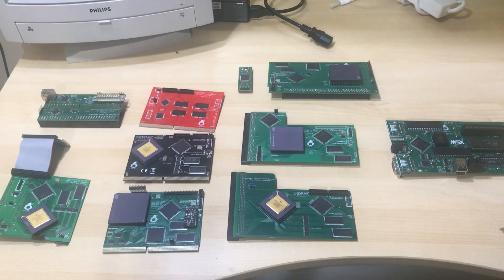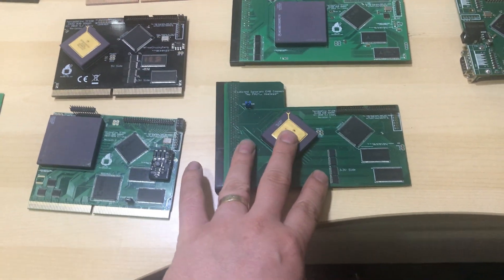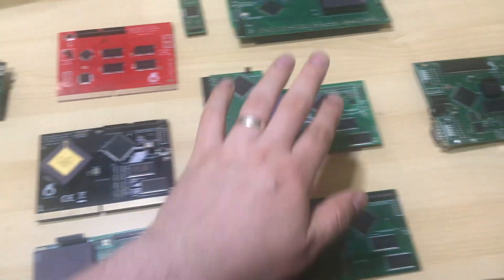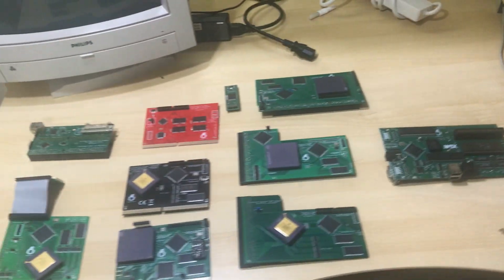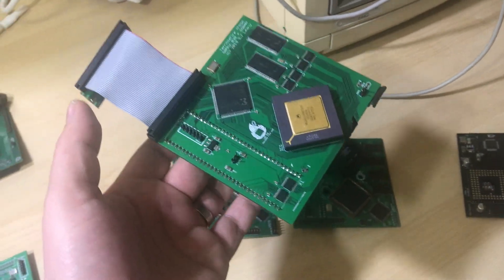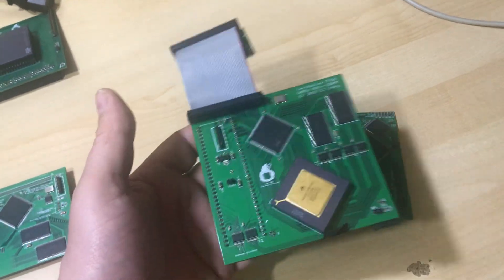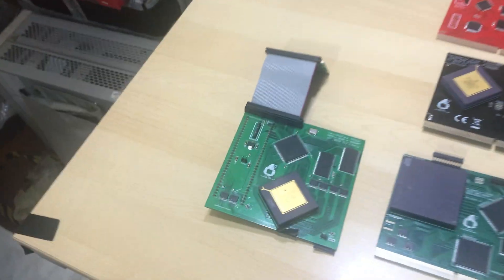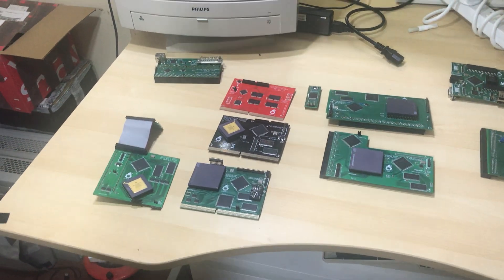Which TerribleFire Cards are still supported?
Supported:

TF328
TF536
TF1230
TF1260
TF360
TF4060
TFMSX
TFRiser
TF0040IOC

Not Supported:

TF520
TF530
TF534

Where to get support

Sources of Info

I'm also pretty sure Bolo Young is Zarchos.